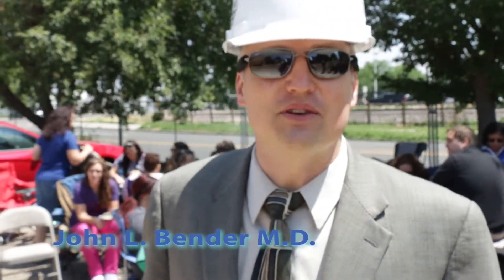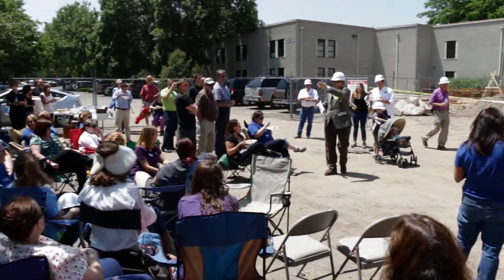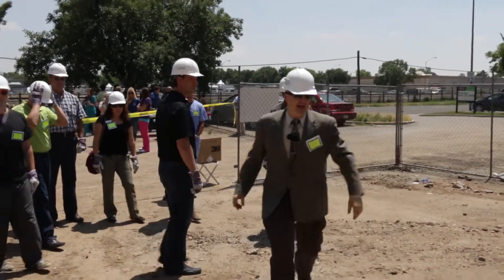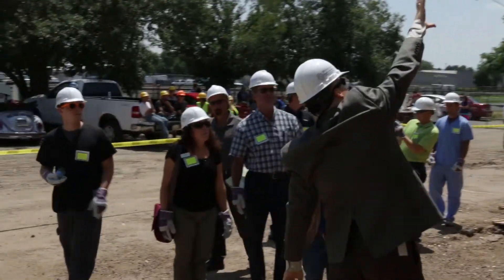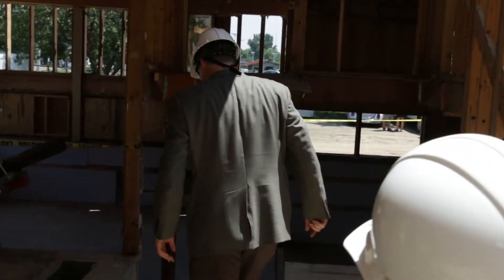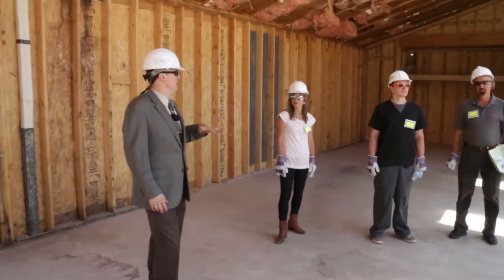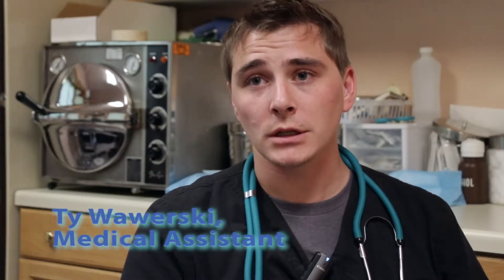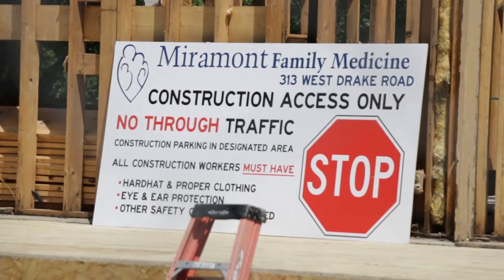Miramont Wellness Centers | The Making of 313 West Drake Road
Dr. John Bender gives us a tour of the soon to be Miramont office in Fort Collins Colorado.